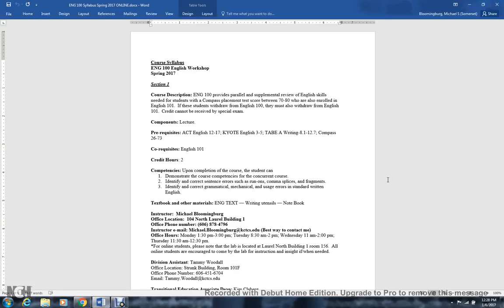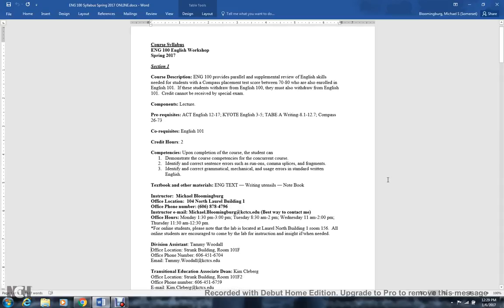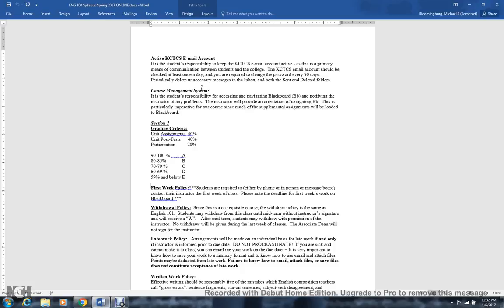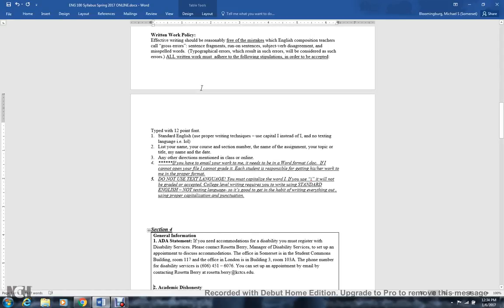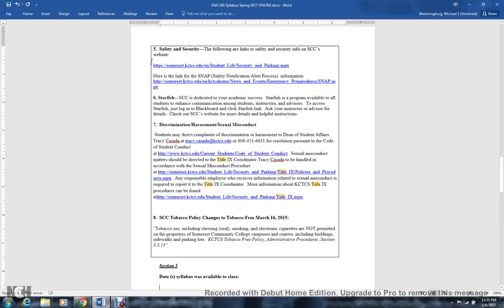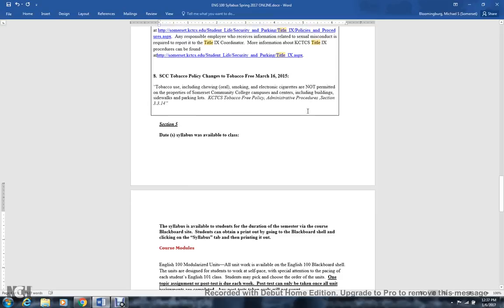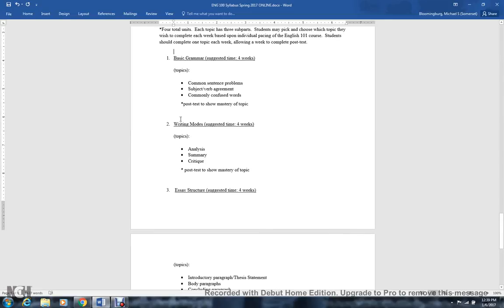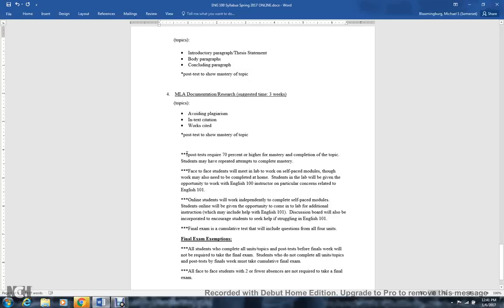English 100 Syllabus Video Spring 2017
A video to introduce students to the syllabus.